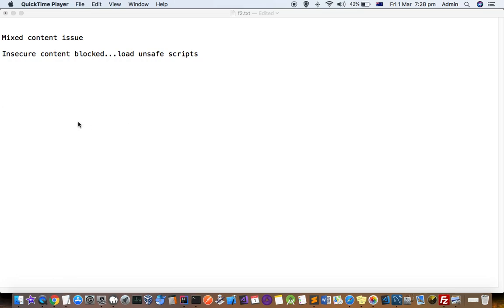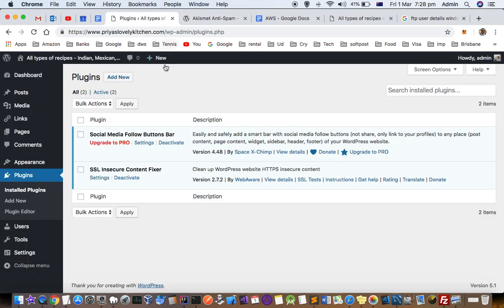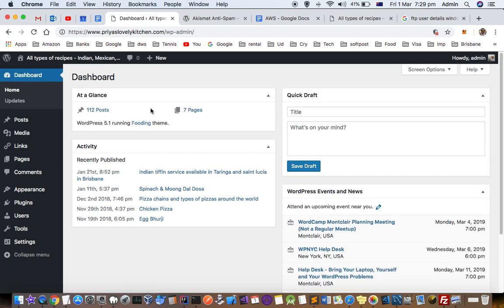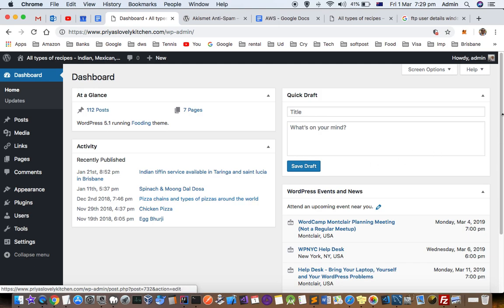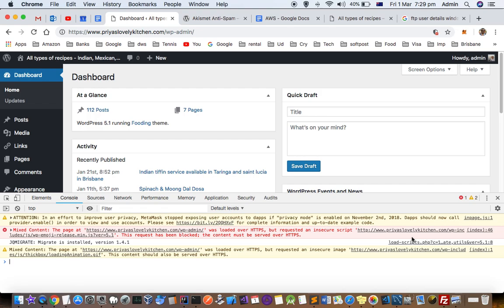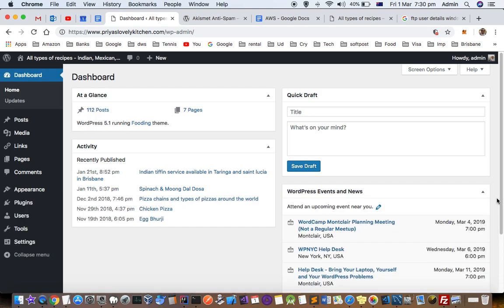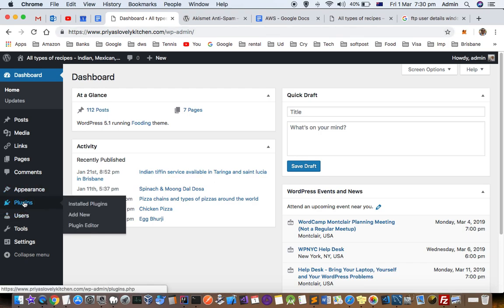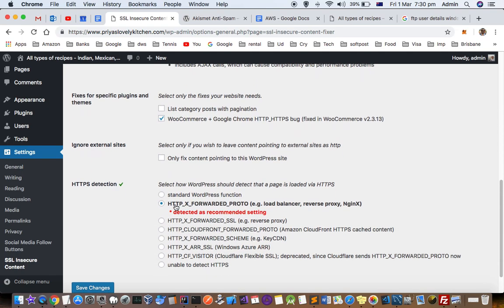Insecure content blocked - wordpress website mixed content issue - ssl insecure content fixer plugin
load unsafe scripts warning is shown in chrome for wordpress https website. This usually happens when page is loading http urls, images etc.
To fix this issue, you need to install ssl-insecure-content-fixer plugin

My Gear